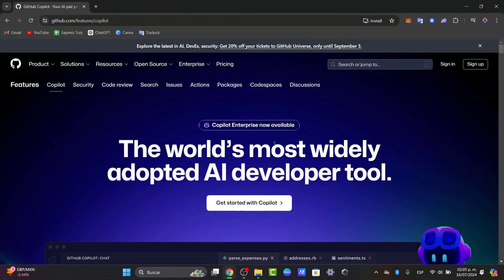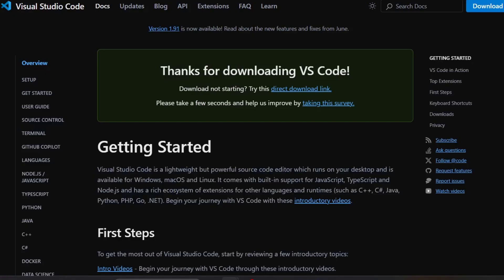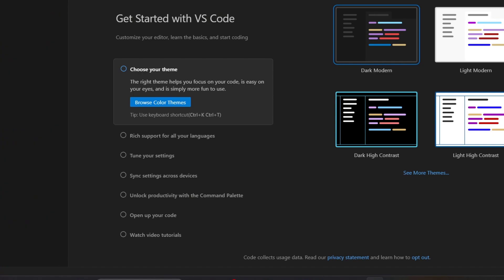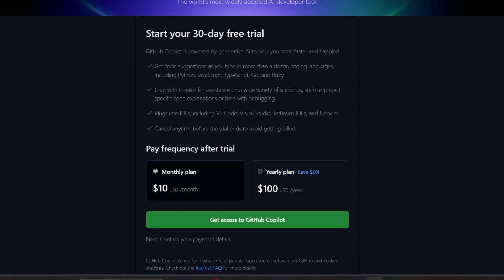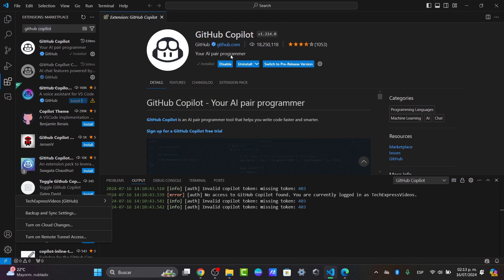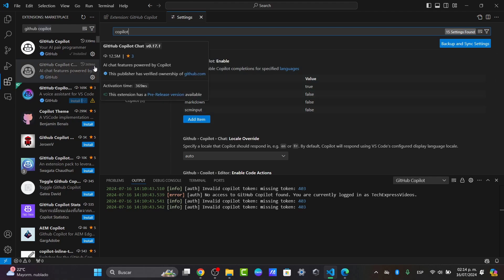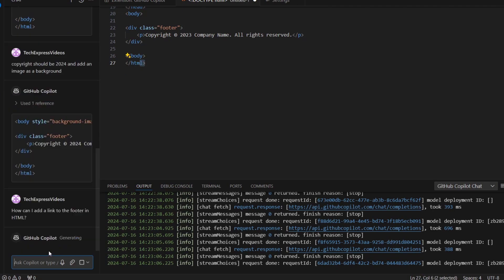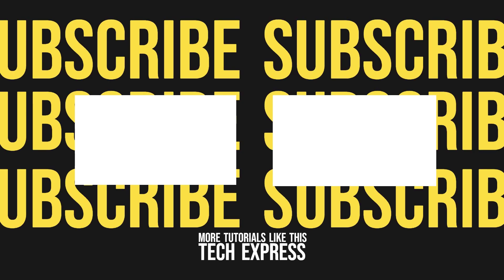Github COPILOT install and setup with Visual Studio Code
Installing and setting up GitHub Copilot with Visual Studio Code is a straightforward process that enhances coding efficiency through AI-assisted suggestions. Begin by ensuring that you have Visual Studio Code installed on your machine. Next, visit the Extensions view by clicking on the Extensions icon in the Activity Bar or pressing `Ctrl+Shift+X`. Search for "GitHub Copilot" and click "Install" on the corresponding extension.

Once installed, sign in with your GitHub account to activate the service. After activation, you can start coding, and GitHub Copilot will provide contextual code suggestions, significantly improving your development workflow and productivity.